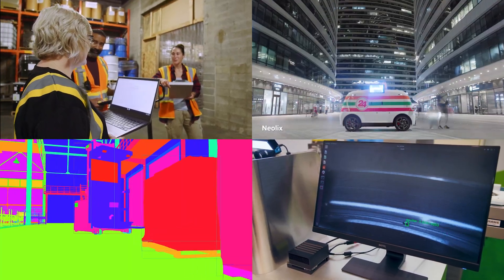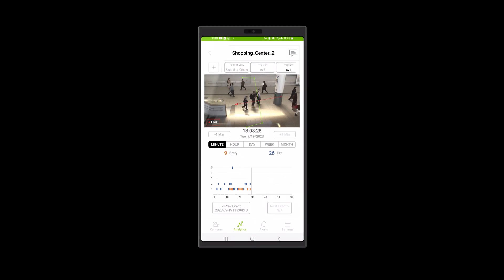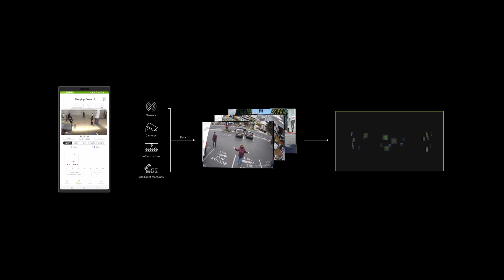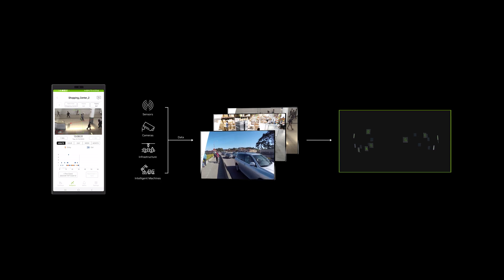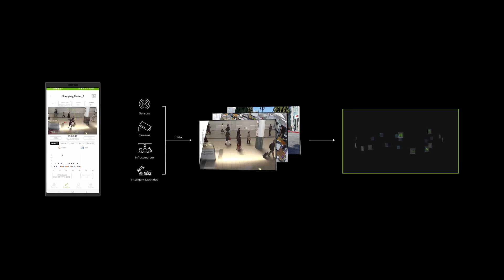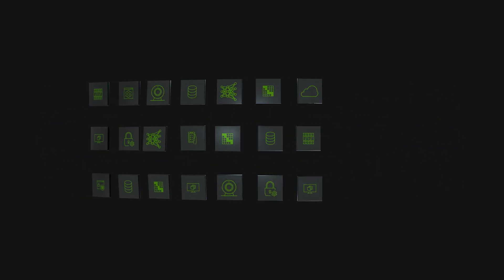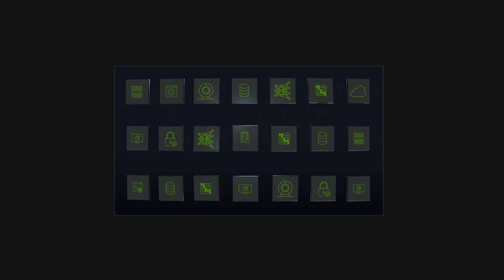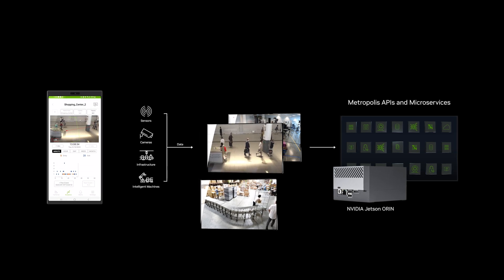Build Complex Vision AI Applications Faster with NVIDIA Metropolis APIs and Microservices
Building vision AI applications for the edge can be challenging due to long, complex development cycles. NVIDIA Metropolis provides a collection of powerful APIs and microservices for developers to easily create and deploy applications on the NVIDIA Jetson edge-AI platform.

Register for the webinar "Accelerate Edge AI Development With Metropolis APIs and Microservices on Jetson:"